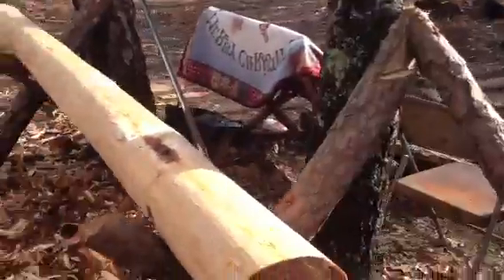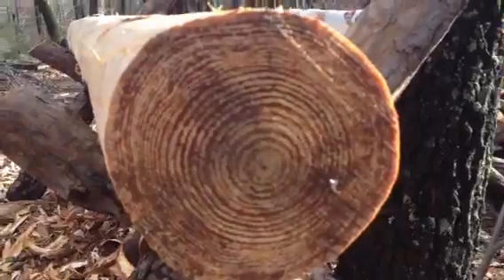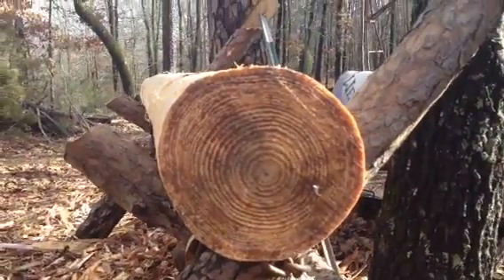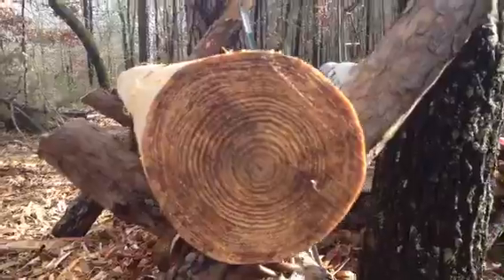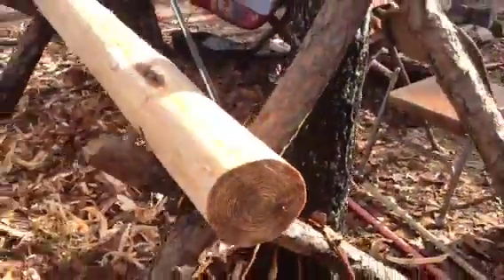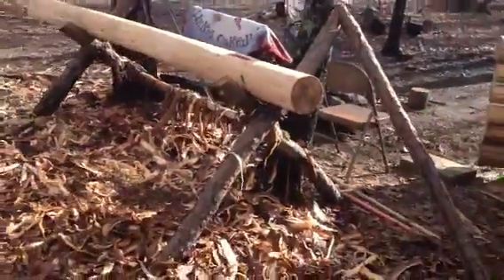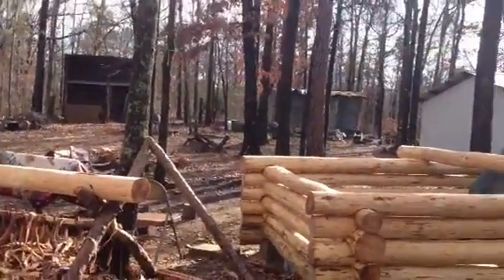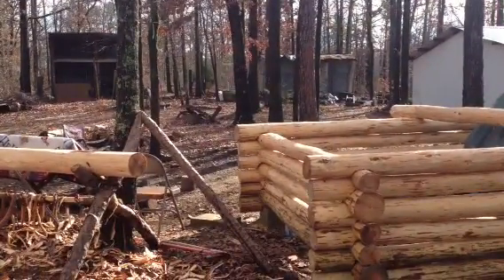Moving 300lb pine log over to cabin